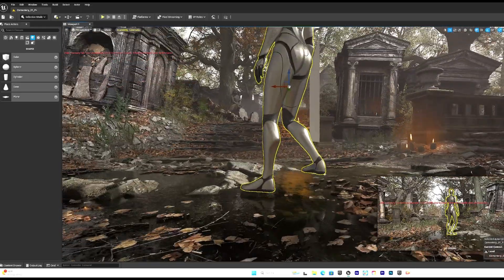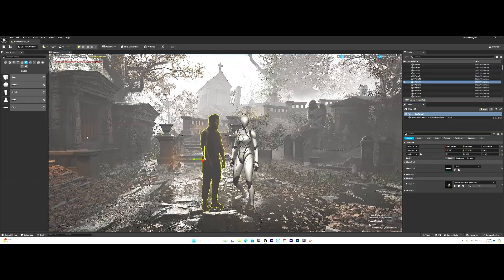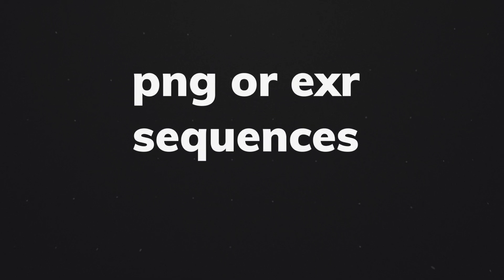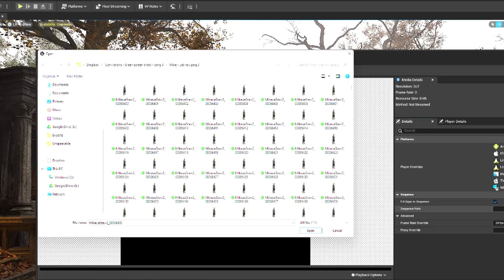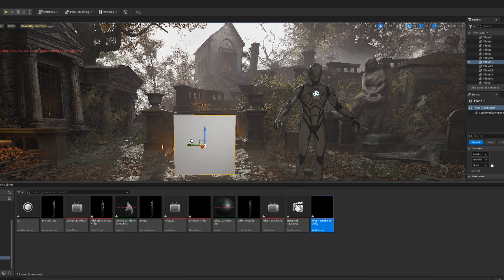Watch This BEFORE using UNREAL ENGINE for Filmmaking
The gear I USE